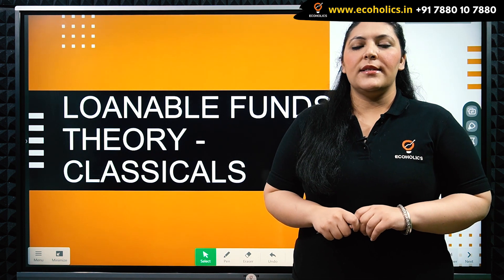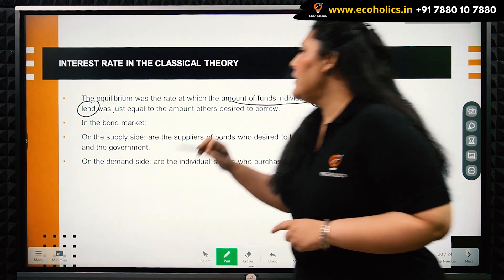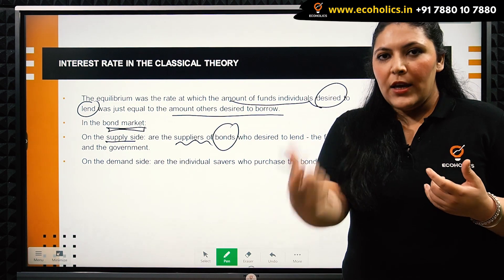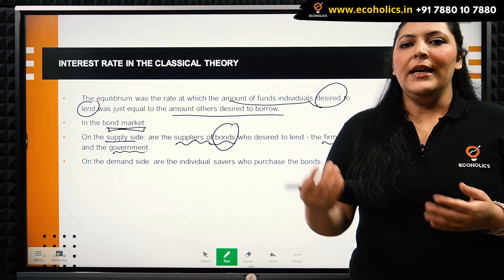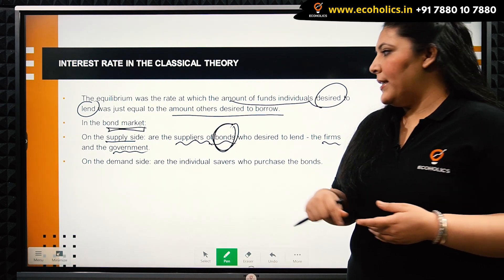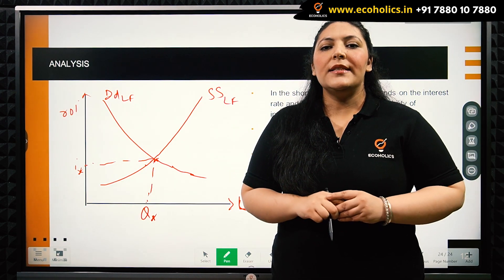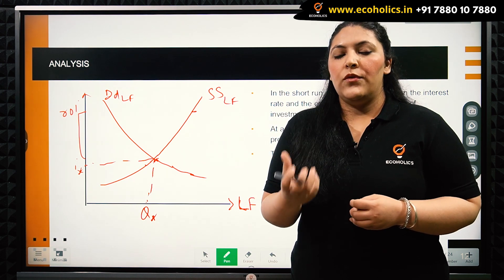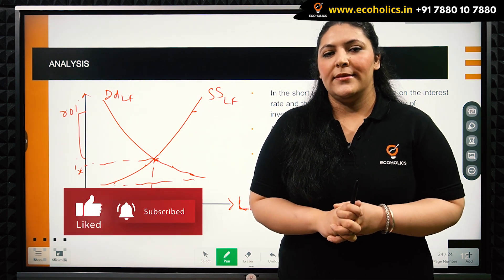Loanable Funds Theory Explained With Diagrams | Ecoholics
Loanable Funds Theory | Analysis with diagrams | Learn Economics on Ecoholics